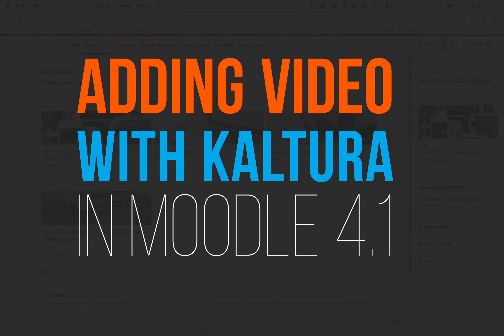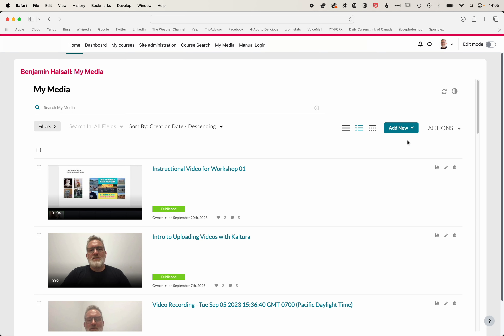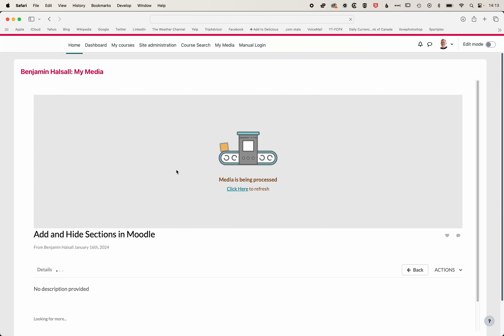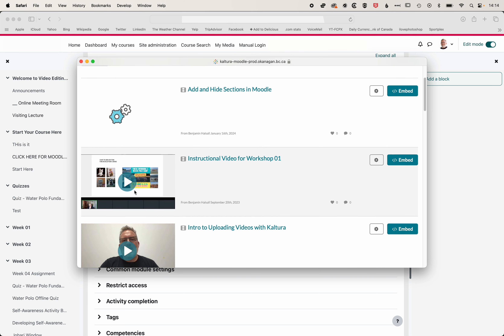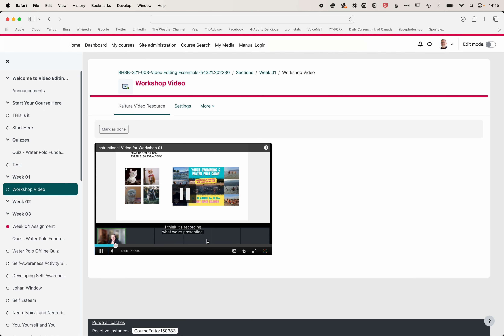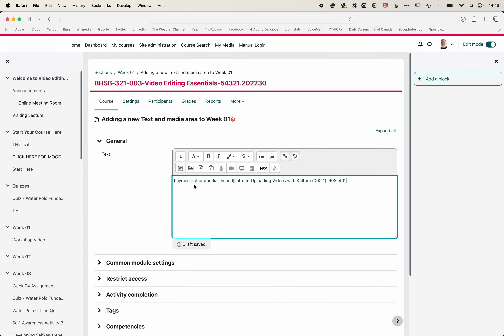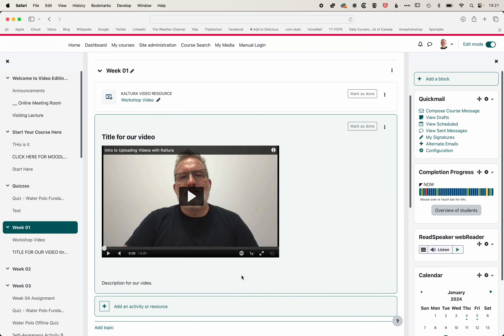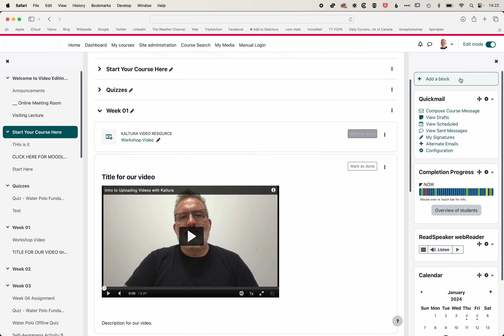Moodle 4.1 Tutorial | Embed Video with Kaltura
A short tutorial on how to embed videos uploaded with Kaltura to your course.